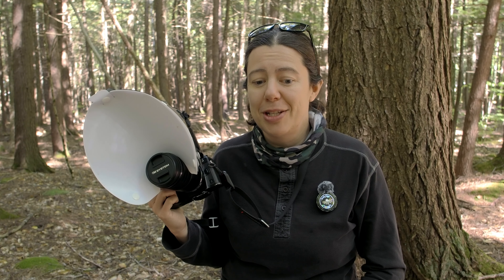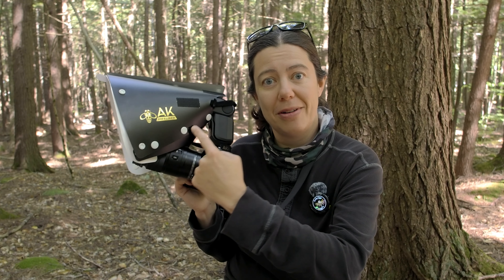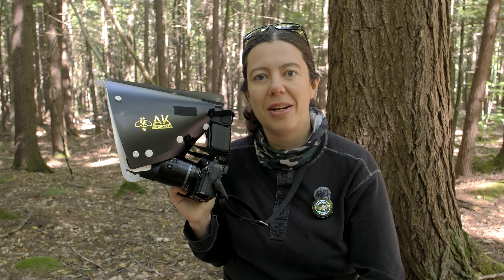Giving Away My Custom Modes: bird, mammal, macro, night and landscape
In this video, I share my custom modes for the OM-1 Mark II camera: C1 for the bird, C2 for a mammal, C3 for macro, and C4 for the night + a landscape bonus in M mode. Also, I am excited to announce a second giveaway, thanks to my friend Zamir at AK Diffuser. You have until Sunday, September 8, to do so. The winner will be announced on September 10 during one of my live.

Lenses
Macro lens: